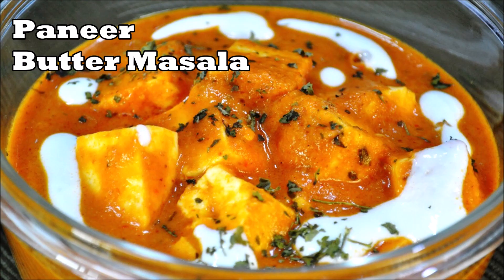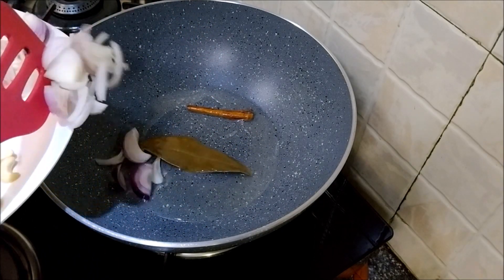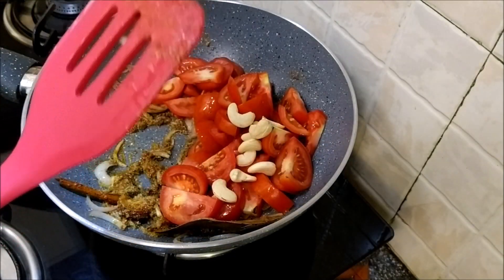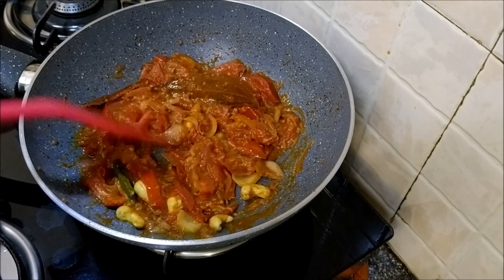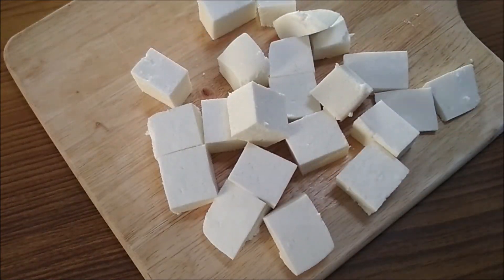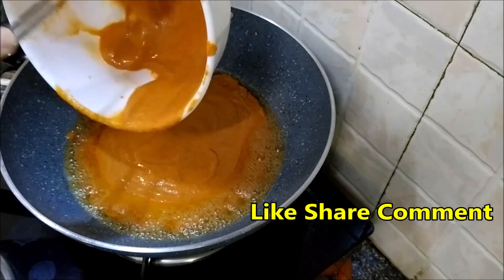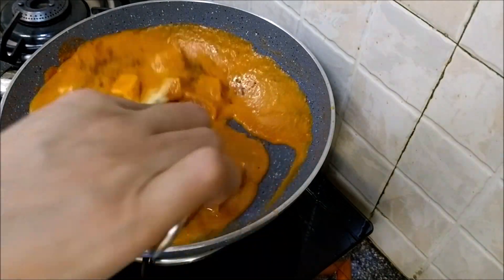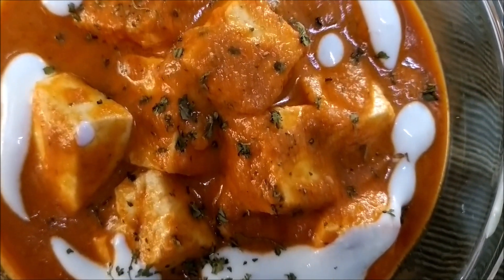Paneer Butter Masala Low Fat Recipe|Vegetarian alternative to Butter Chicken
If you are wondering how to make paneer butter masala low fat (recipe) then, this is the video to watch!

My recipe is light and allows you to enjoy it guilt free. Restaurant style paneer butter masala move over it’s the day of the home style paneer makhni.

Try the recipe, its really simple, tastes great and actually you will be able to taste the ingredients without the over powering butter and cream. Yes it is also paneer butter masala with no cream.
It may not be the vegetarian version of butter chicken but it is definitely the vegetarian alternative to butter chicken!

PANEER BUTTER MASALA    Serves  4

Ingredients:
Paneer/Cottage cheese – 250g

For the GRAVY:
Tomatoes (roughly chopped) – 400g or 4 large
Onions(sliced) – 1 medium
Green chilies – as per taste
Cashew nuts – 8 to 10
Kashmiri red chili powder – ¾ tsp
Salt – to taste
Sugar – about 1 tsp
Bay leaf – 1
Cinnamon stick – 1 long
Vegetable oil – 1 tblsp

For the FINISHING
Butter – 1 ½ tblsp
Vegetable oil – ½ tblsp
Milk – ¼ cup
Kashmiri red chili powder – ¼  tsp
Garam masala powder – ½ tsp
Kasuri Methi/Dried fenugreek leaves – a large pinch
Yogurt/Curd – 2 tblsp

(Rinki Mukerjee)

Some recipes that will interest you...

Recipes that will interest you...

Let me know how it turned outin your kitchen(Comment). I would love to hear from you.
Till the next post …

Rinki Mukerjee